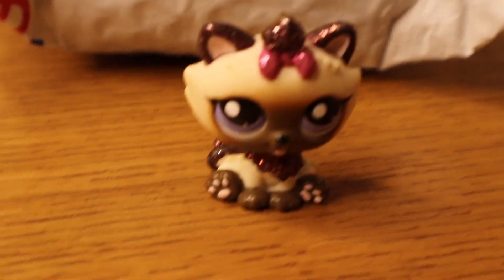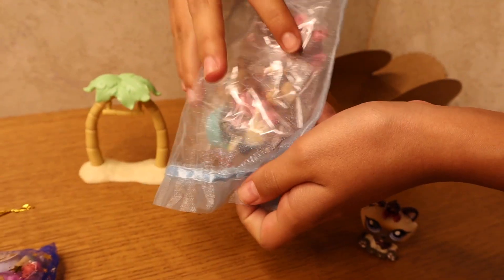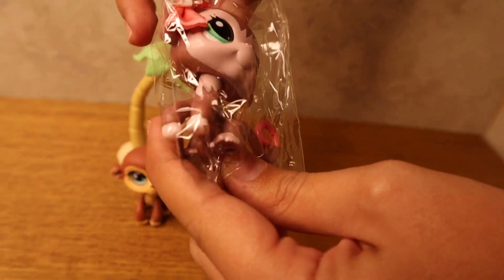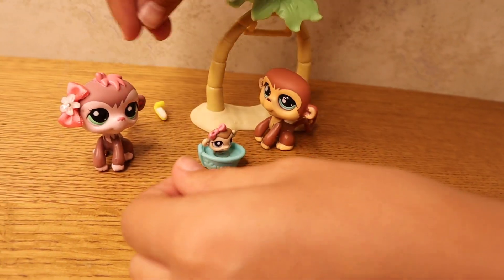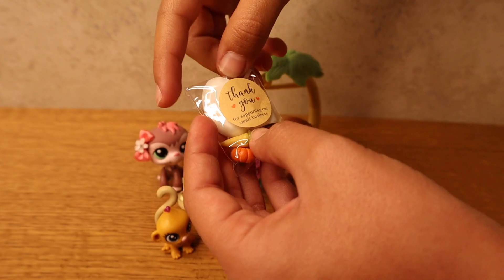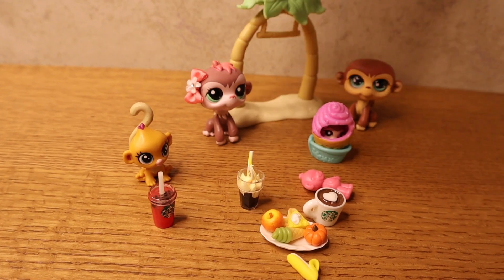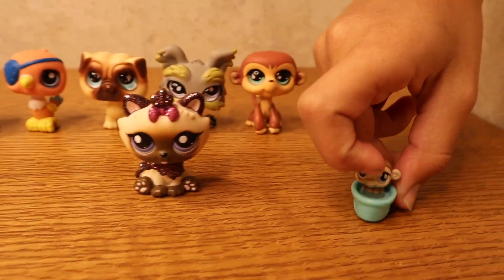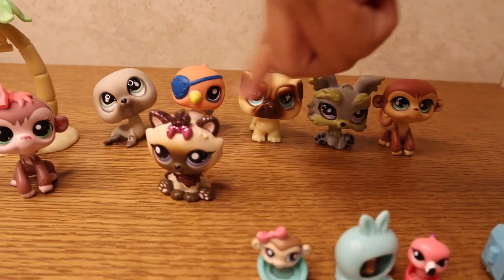LPS Glass Eye Monkey Unboxing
Glass eye LPS are kind of rare. Let's watch another one added to my collection.